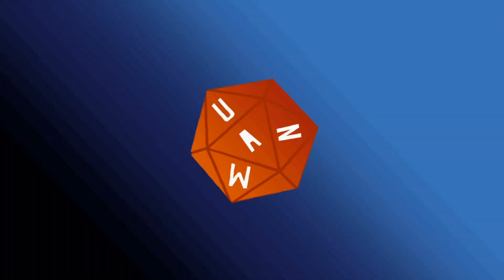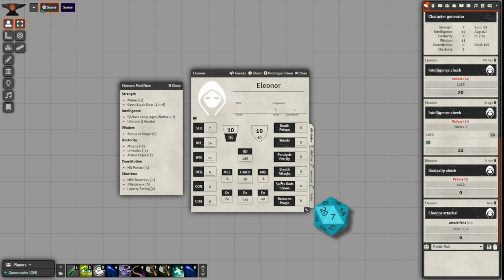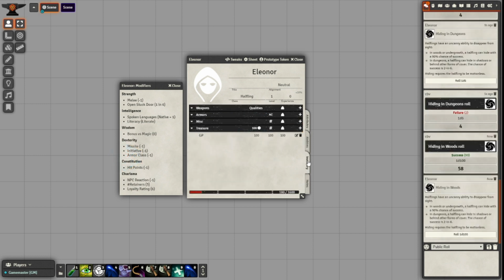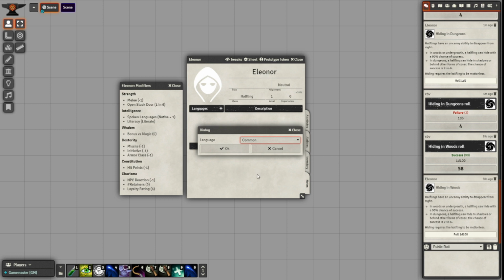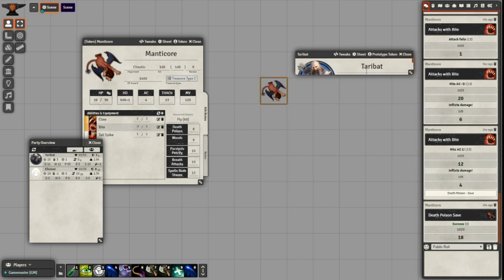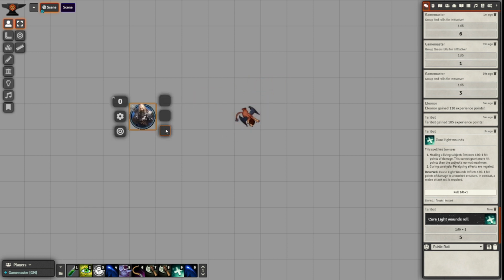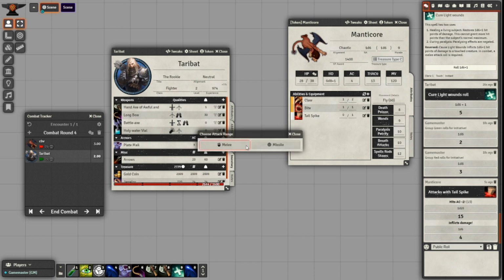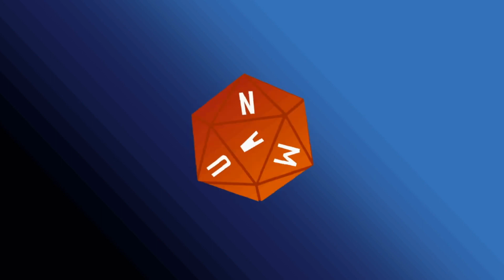Unofficial Old School Essentials system for Foundry VTT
Playing B/X Dungeons and Dragons games on Foundry VTT.
A quick demo of my work on a system to play Necrotic Gnome's OSR system on Foundry VTT.